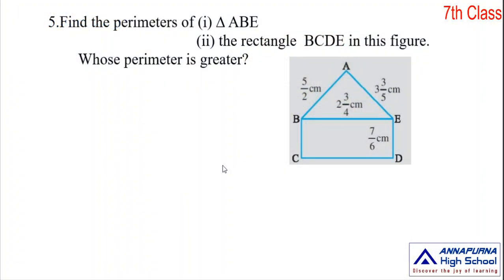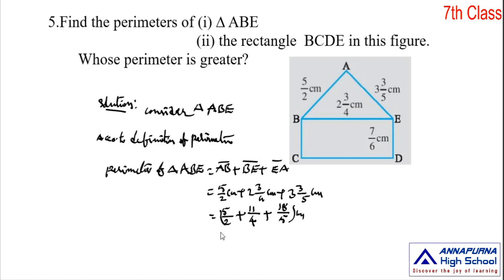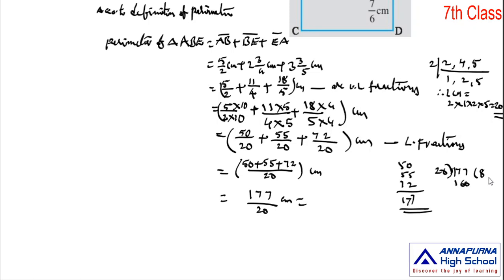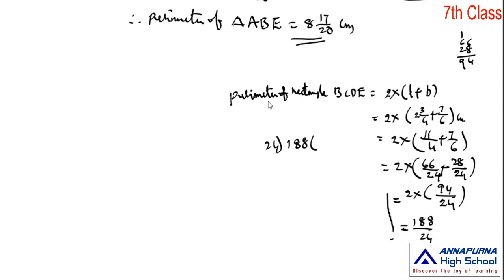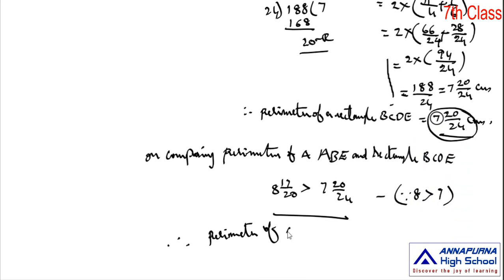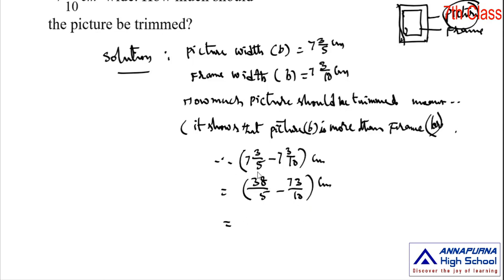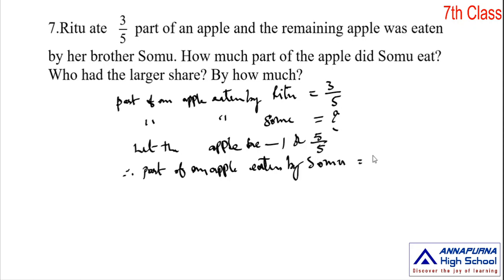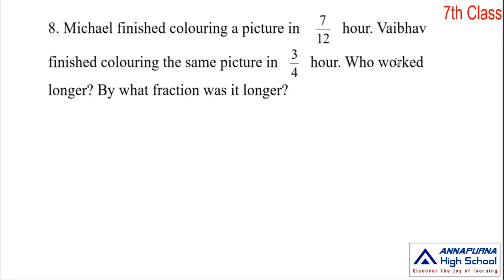7th Mathematics 2 3